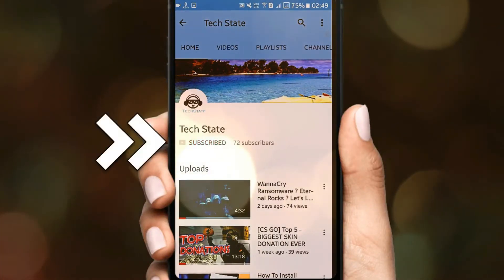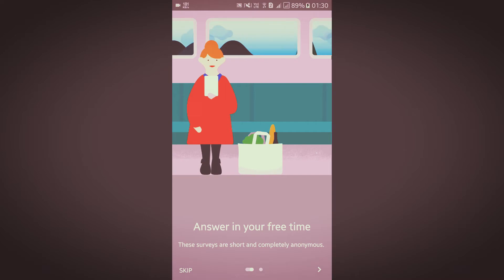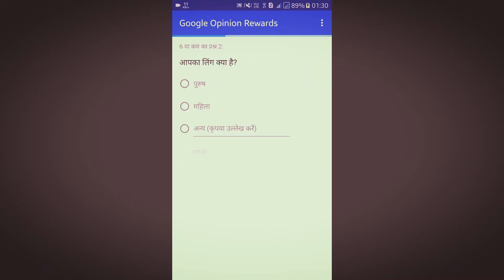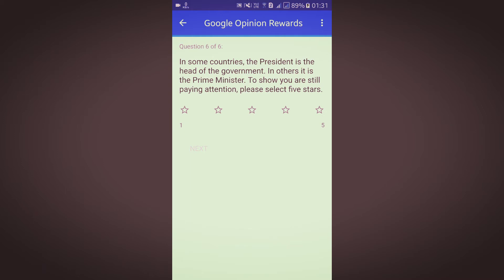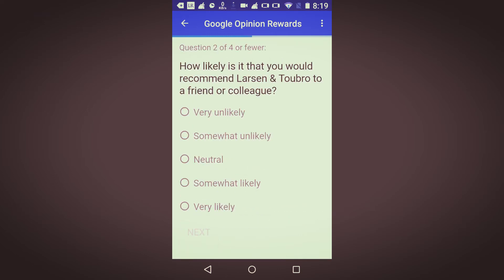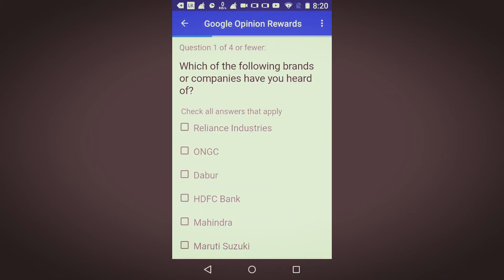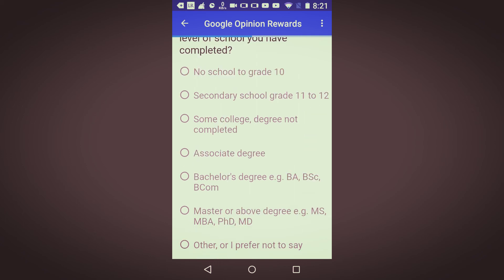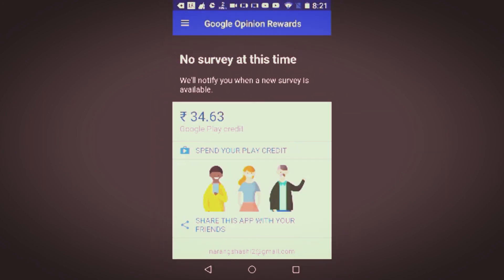Download Paid Apps Free |EARN GOOGLE PLAY CREDITS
Finally Google Opinion Rewards launched in India, now you can earn free credit by completing simple survey. and this app is a offical google app so it's 100% trusted